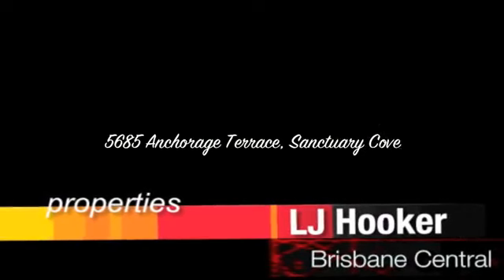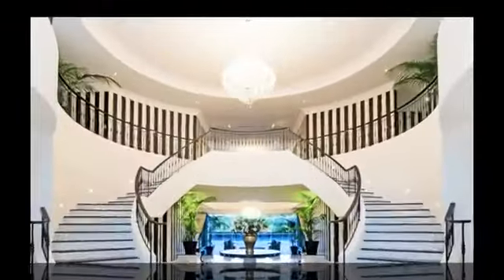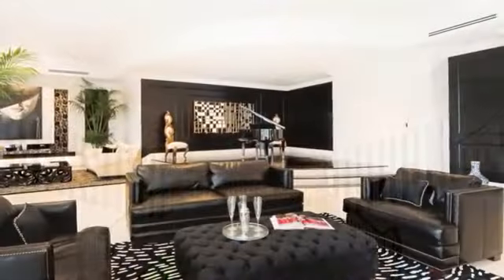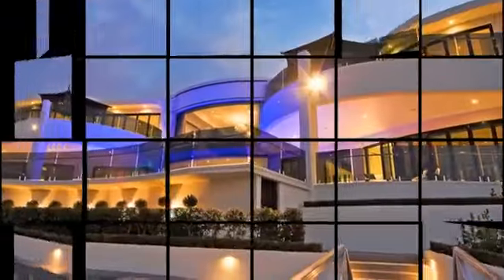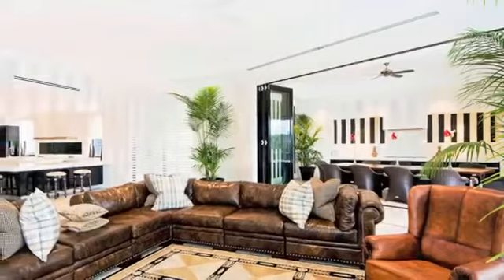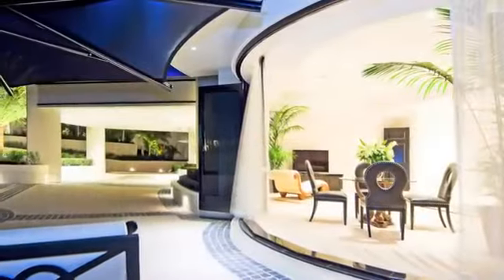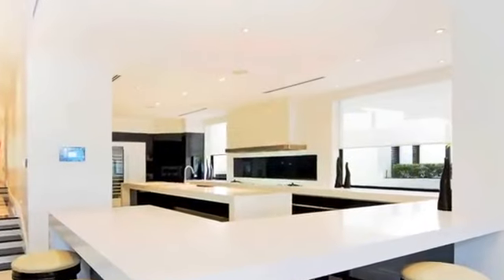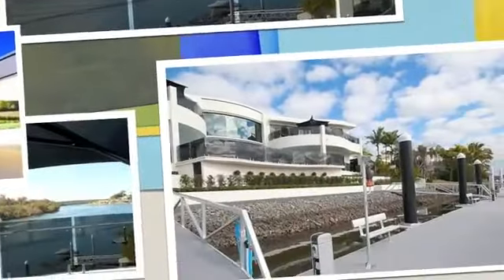MANSION for SALE SANCTUARY COVE QUEENSLAND 5685 Anchorage Terrace Sanctuary Cove MICHAEL ROSSITER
Sanctuary Cove's Most Prestigious Residence: OUTSTANDING QUALITY:
OUTSTANDING VISION:
OUTSTANDING LIVING:
This is without a doubt one of Queensland's most prestigious offerings; the vast contemporary masterpiece provides 1000+ square metres of living space spanning over 2 floors with spectacular 180 degree river front views.

Comprising of 5 bedroom suites, each with own bathroom and robe, the master suite with its own mammoth walk in robe, private balcony and parents retreat sitting area. Complimented with a self-contained apartment with its own private access.

With effortless entertaining in mind the expansive two levels encompass formal and informal living spaces, including the regal dining room with wet bar and terraces extending on both levels.

Preparation of meals is a breeze with the Master Chefs Kitchen which includes European stainless steel appliances including dual oven, two stove tops, two microwaves, a deep fryer plus much much more.

The luxury of this home is endless with other features including:

- 43 metre deep water frontage
- Idyllic level low maintenance gardens at the waters edge
- 2 deepwater jetty pontoons
- Beautiful swimming pool
- Wine cellar plus storage rooms on all floors
- Marble foyer and stair case
- Secure basement 12 car accommodation with internal lift access
- Interior lift to all floors

No expense has been spared with the design and construction of this home.
If you are looking for exceptional living with high regard for privacy in your next home then this property is a must inspect.

Contact one of Australia's leading Real Estate agents Michael Rossiter on to arrange your very private inspection today